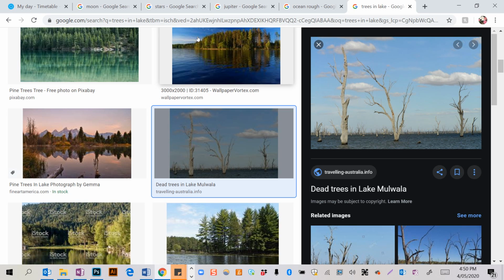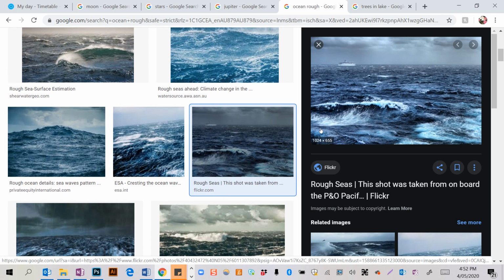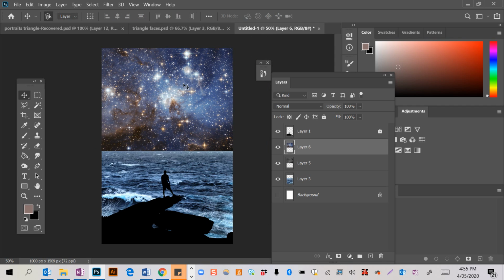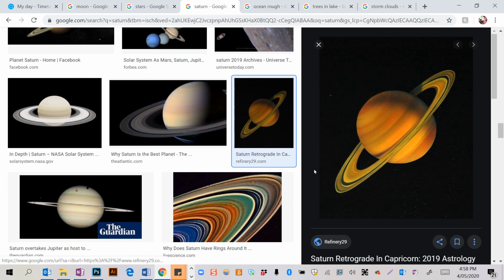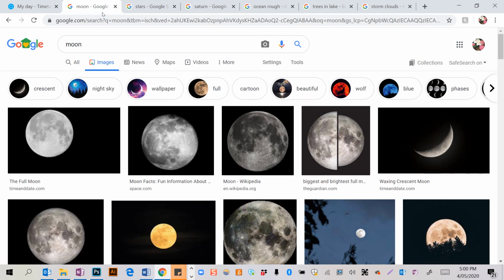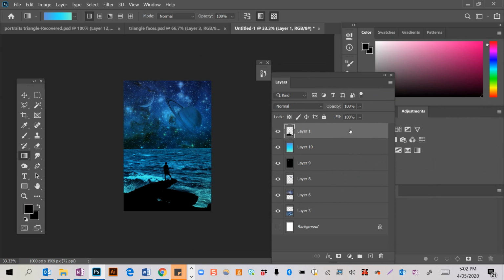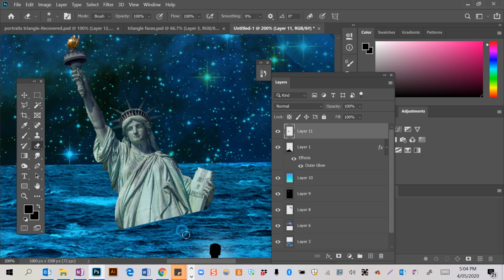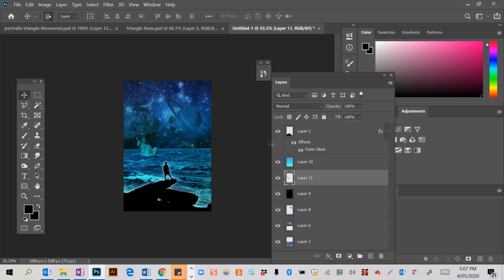MORE SKILLS SCI FI MAN